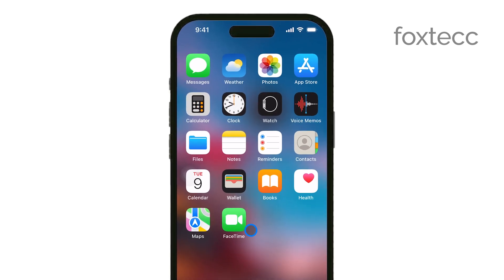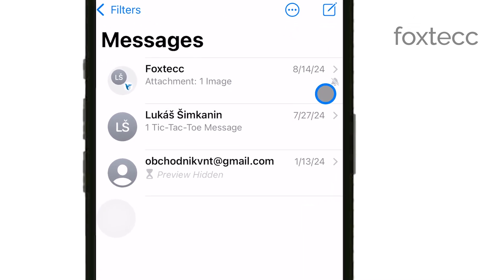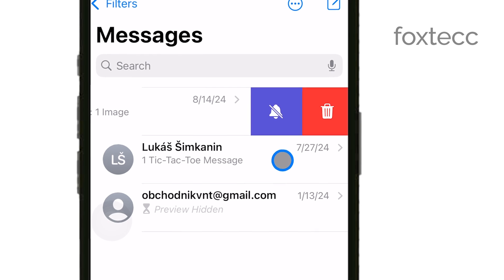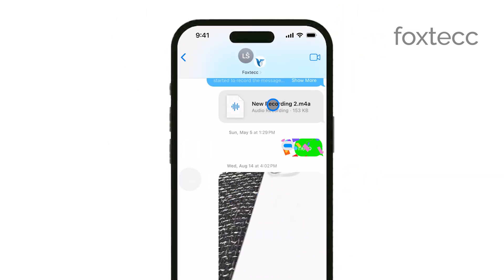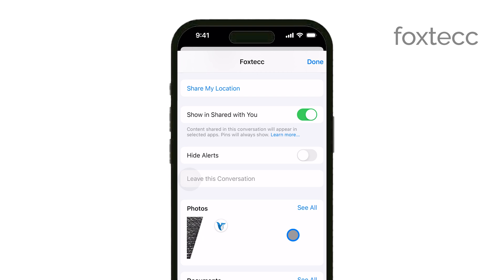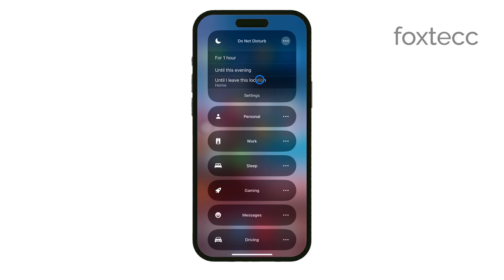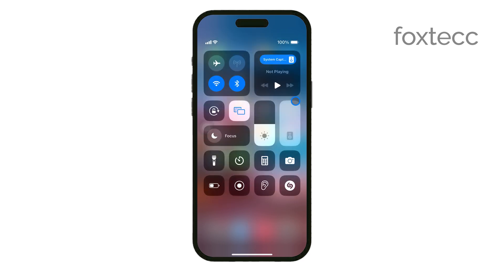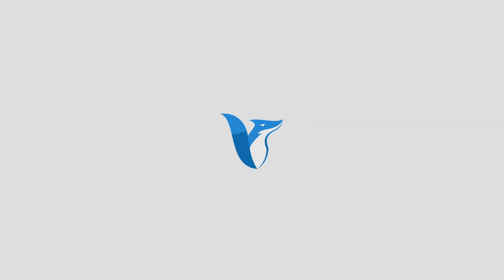How to Unsilence iMessage Notifications on iPhone (tutorial)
In this video, learn how to unsilence iMessage notifications on your iPhone. Perfect for anyone who needs to re-enable their iMessage alerts.